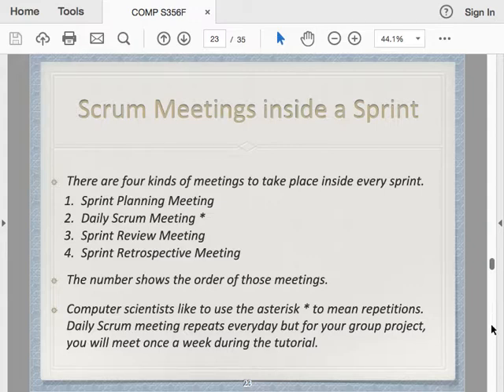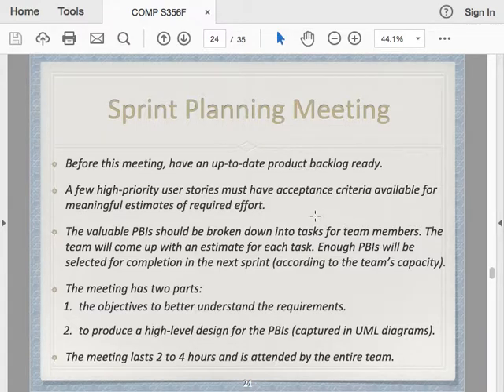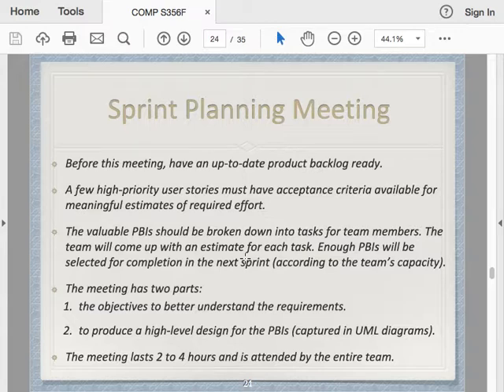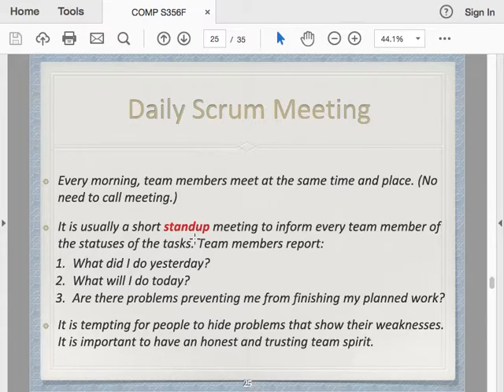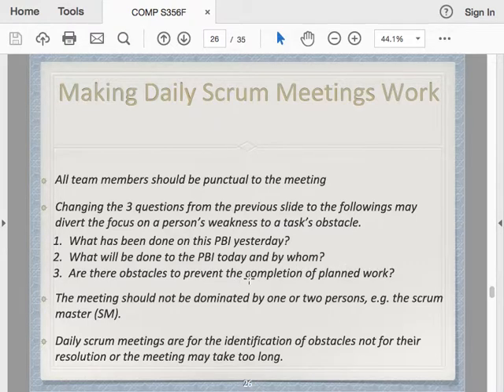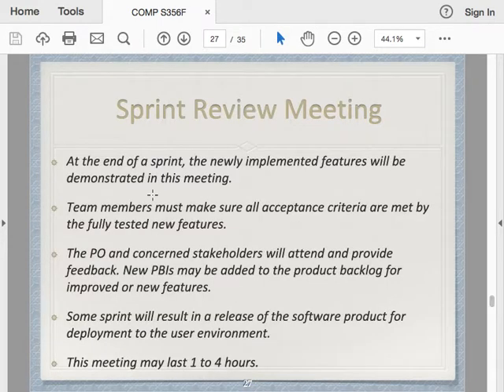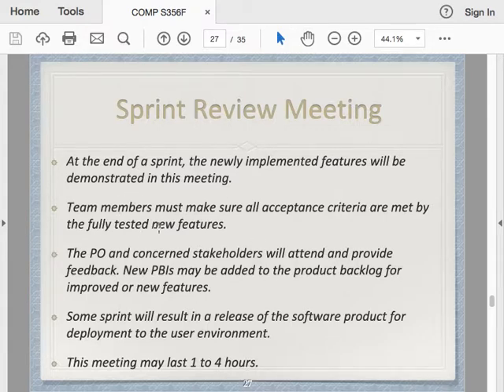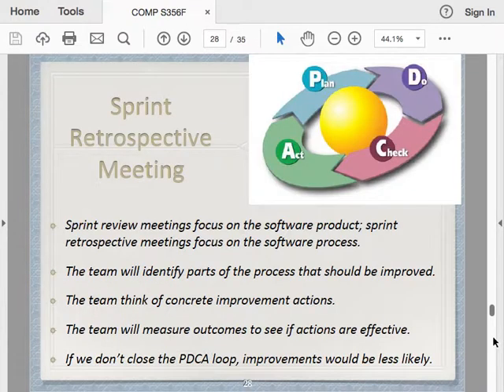2017 COMP S356F Week 2 C Scrum Meetings in a Sprint